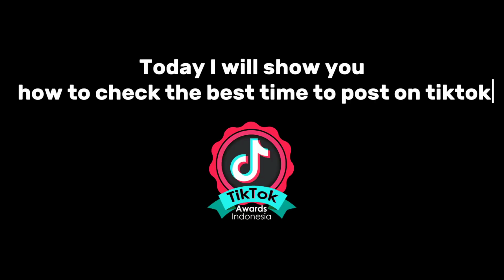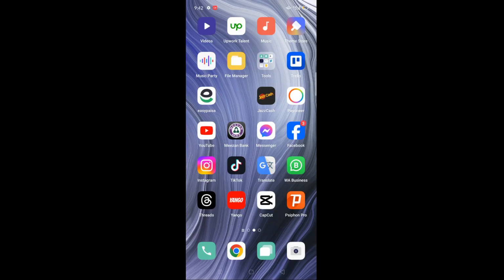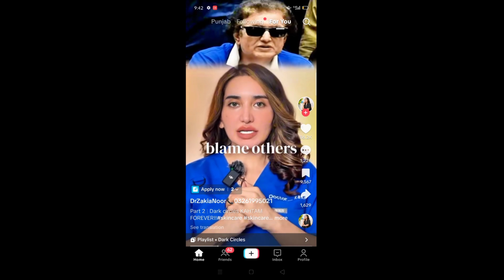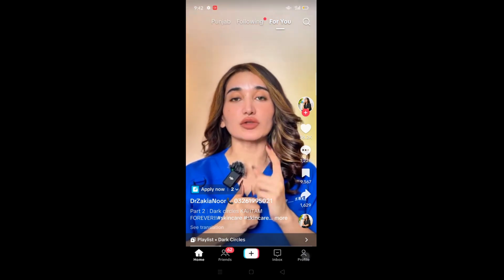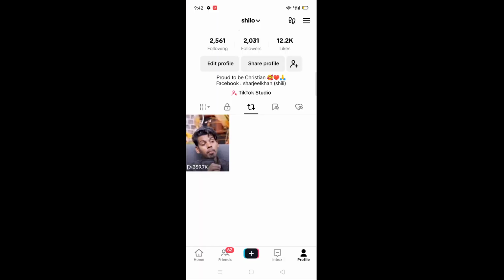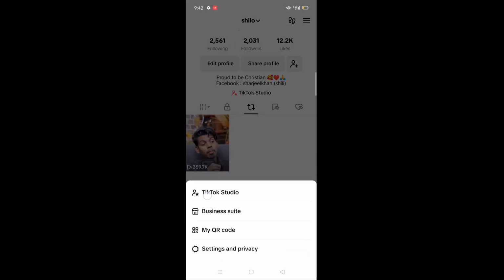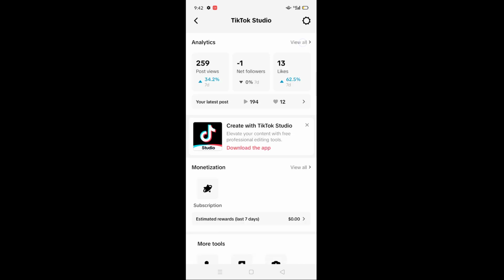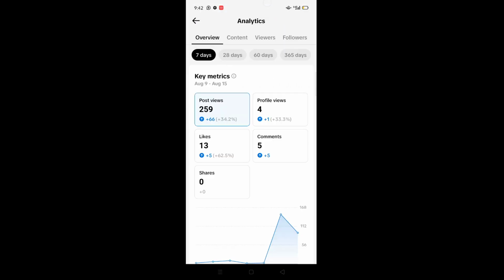How to check the best time to post on tiktok (2024)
How to check the best time to post on tiktok

In this video i´ll show you How to check the best time to post on tiktok. The method is very simple and clearly described in the video. follow all the steps & check the best time to post on tiktok